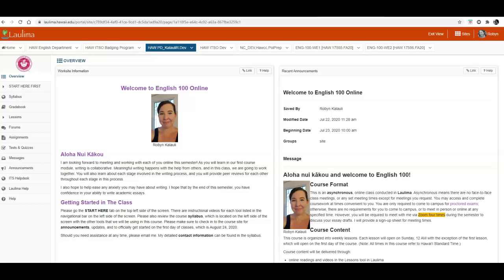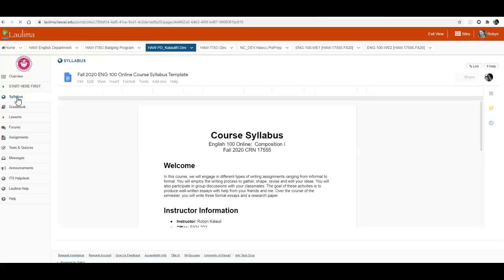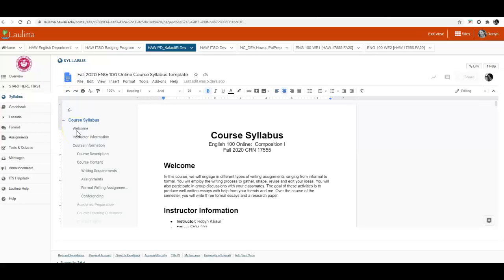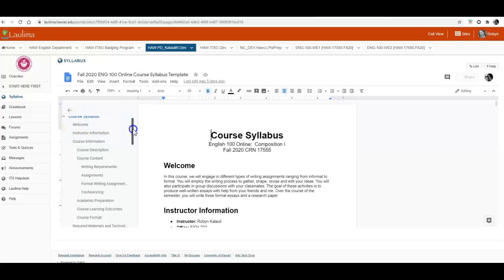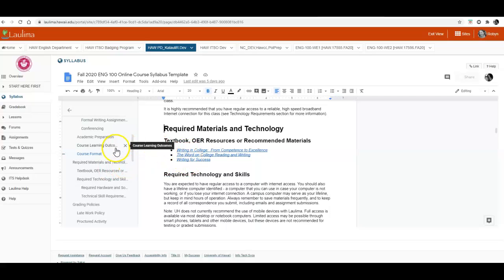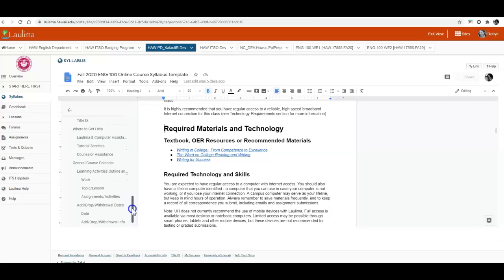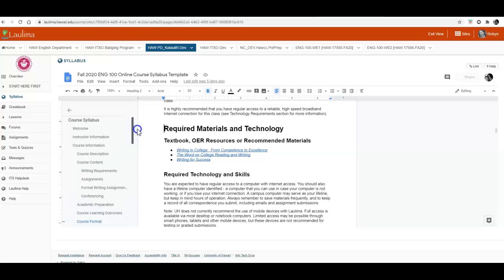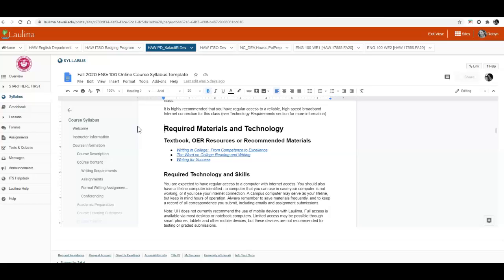Laulima Syllabus Tool